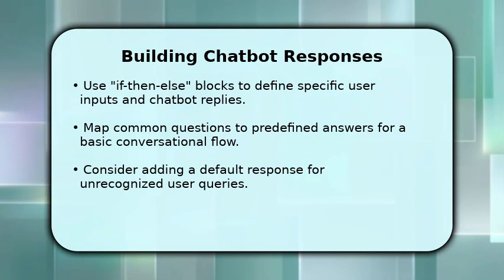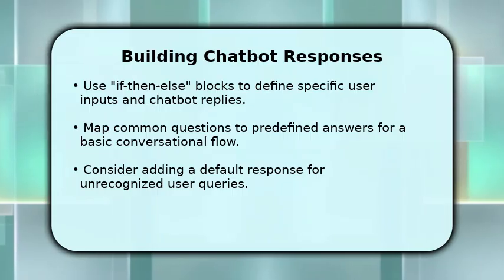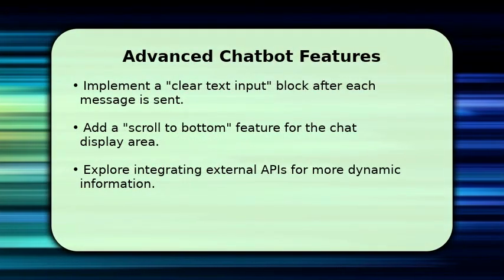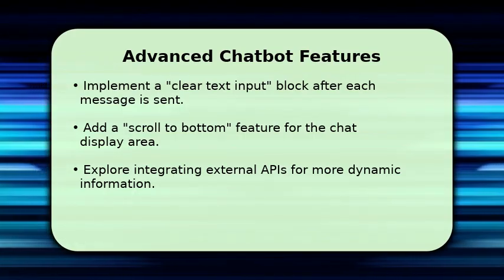How To Make A Chatbot On Thunkable (Full Guide)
▸ (s) In this comprehensive guide, we'll walk you through the process of creating a chatbot on Thunkable. From setting up your account to designing and deploying your chatbot, we'll cover everything you need to know. Whether you're a beginner or an experienced developer, this video will provide you with the knowledge and skills necessary to build a functional chatbot using Thunkable's intuitive platform.